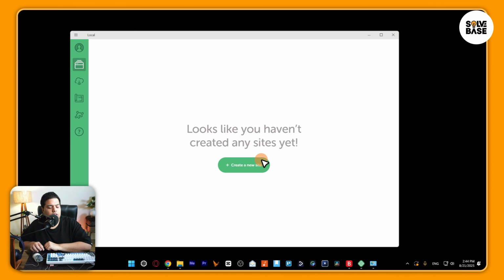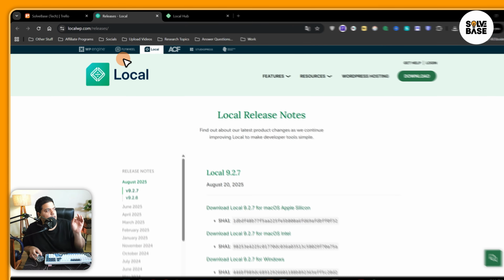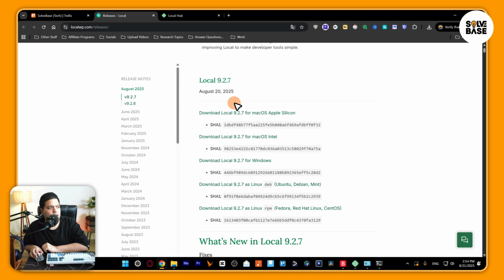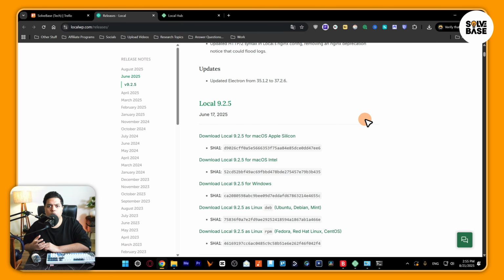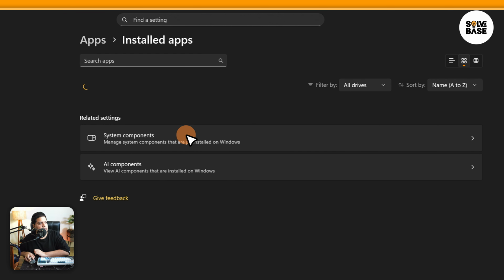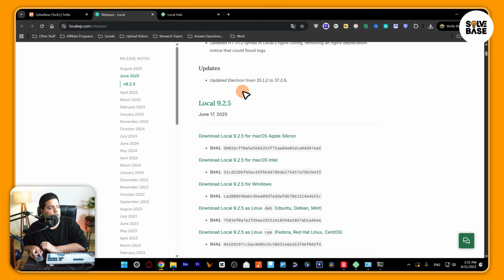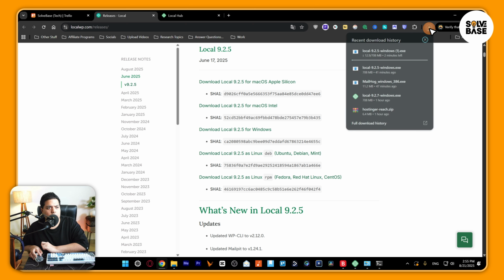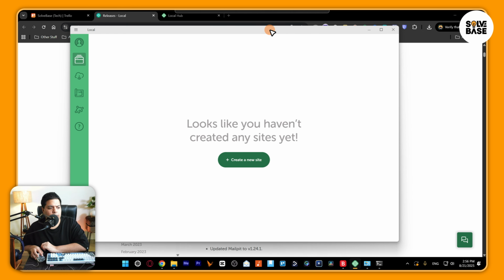How To Fix LocalWP Not Starting / Running (Easy Guide)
Today, you'll learn: How To Fix LocalWP Not Starting / Running (Easy Guide)